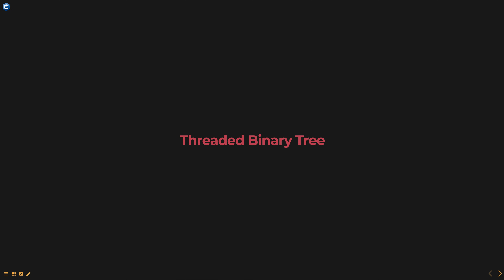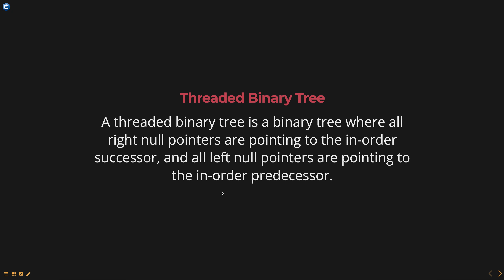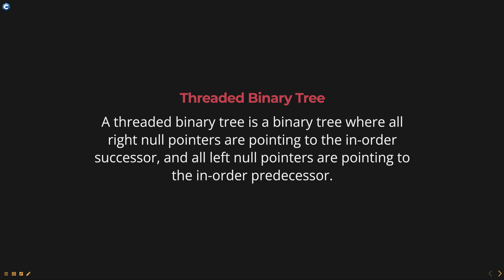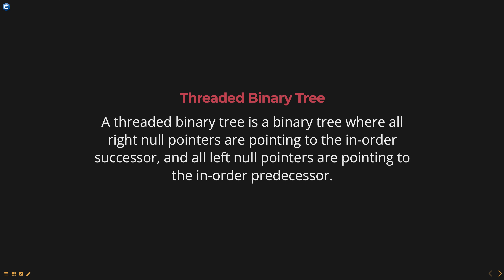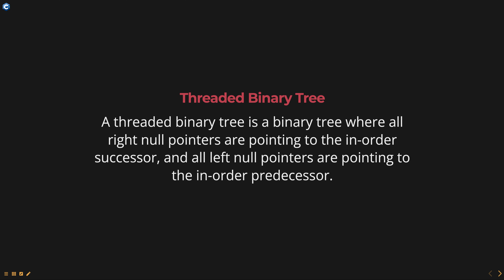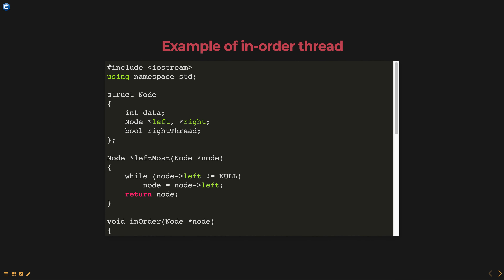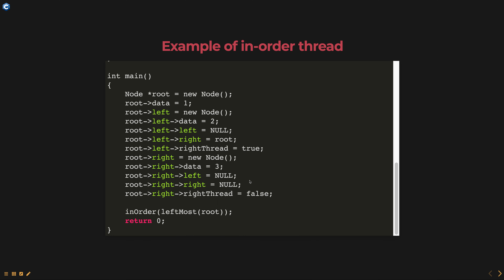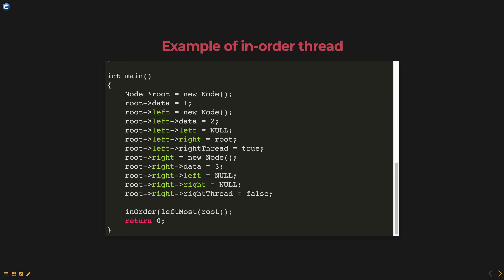Threaded Binary Tree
A threaded binary tree is a binary tree where all right null pointers are pointing to the in-order successor, and all left null pointers are pointing to the in-order predecessor. This allows for faster traversal of the binary tree without the need to store the parent node of each node. There are two types of threaded binary trees:

In-order threaded binary tree
Pre-order threaded binary tree

C++Tutorial
C++DataStructures
C++InterviewQuestions
C++ForBeginners
C++Concepts
C++Training

C++ Data Structures for beginners
Data Structures in C++ for beginners
C++ Data Structures concepts for beginners
Computer science degree - C++ Data Structures concepts
C++ training
BSc in computer science - Data Structures in C++
C++ tutorial
C++ Data Structures for software engineering
C++ Data Structures concepts and examples